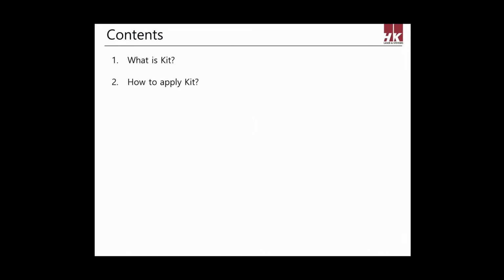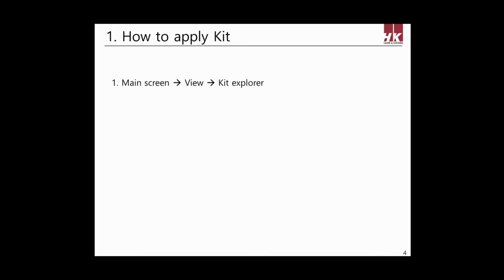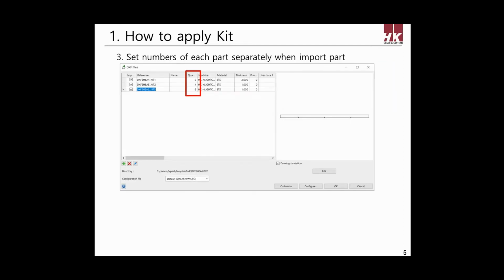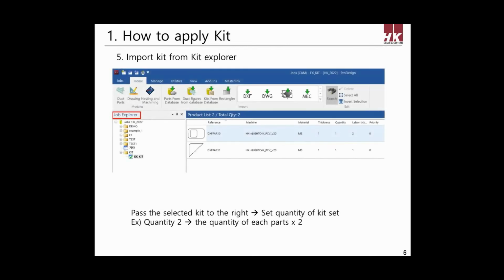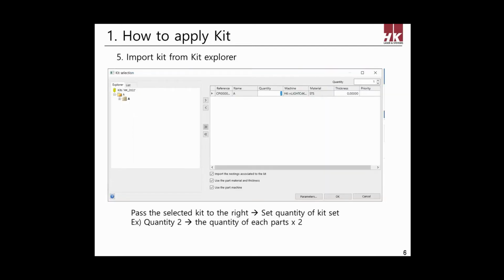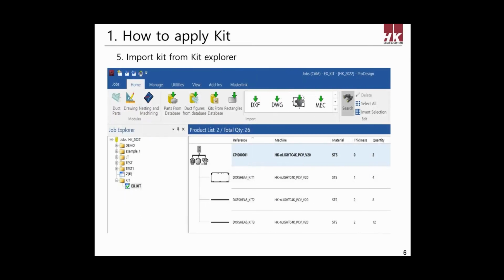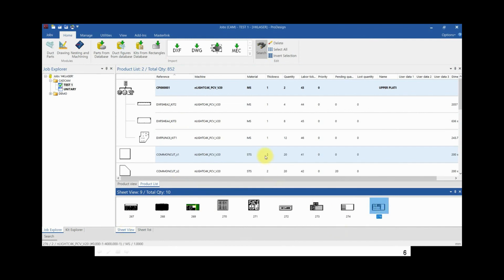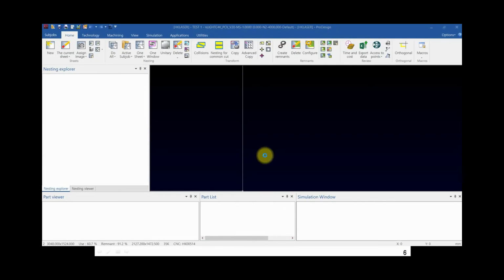23. ETC 3 Kit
We will make videos for more people to use our LANTEK program well.